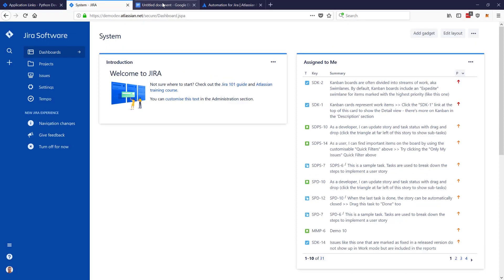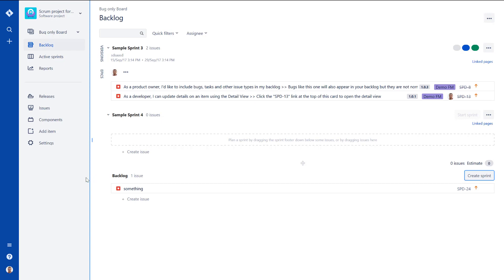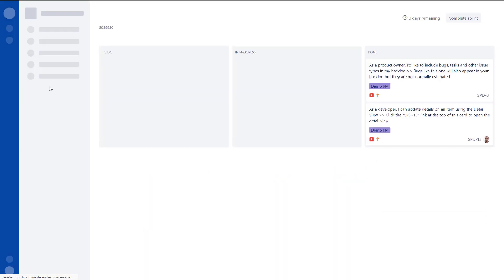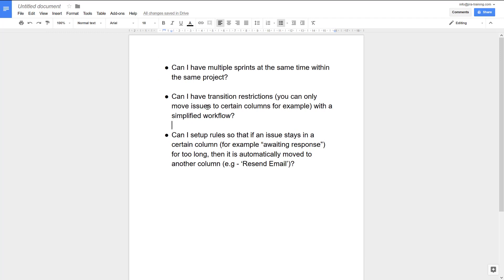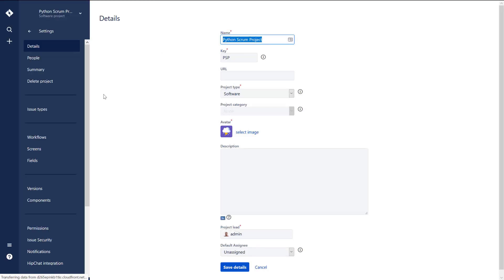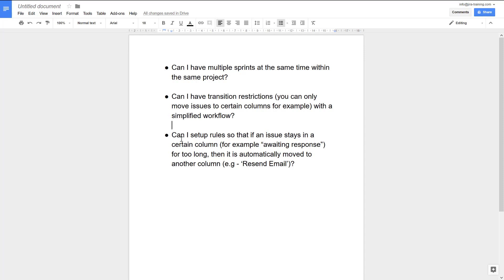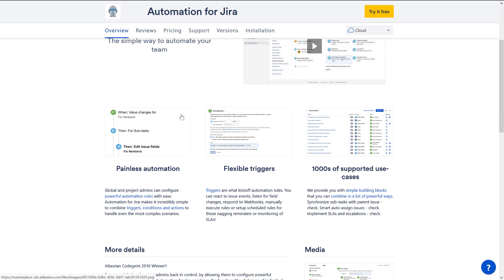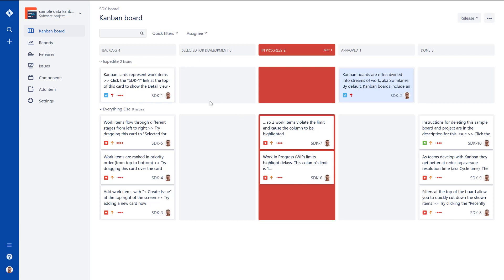JIRA Training - How to add parallel mode and workflow question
Client questions about parallel mode and workflow - we hope this can help you too!